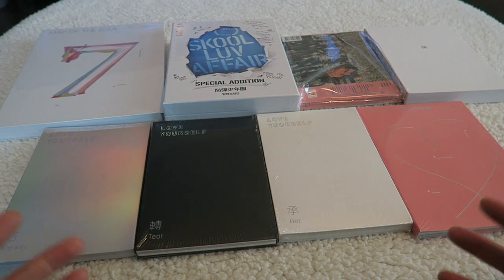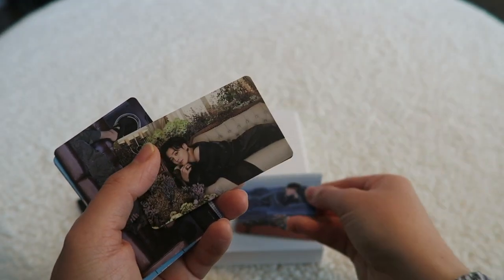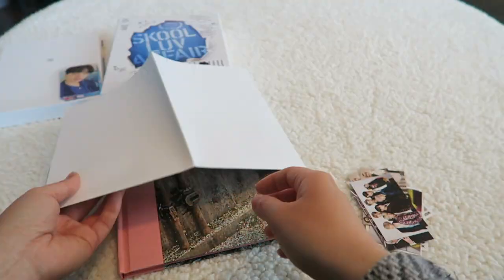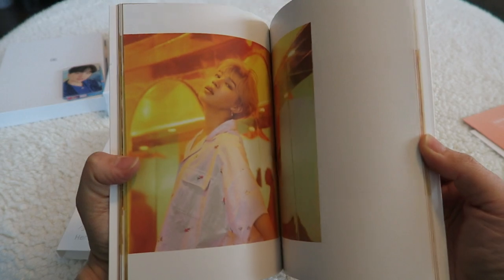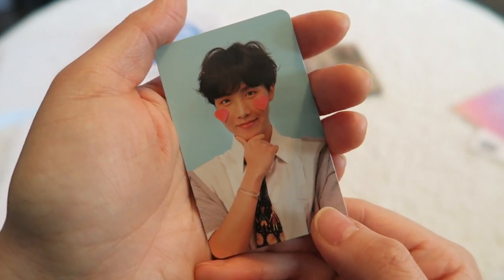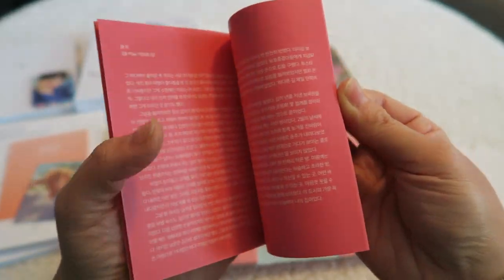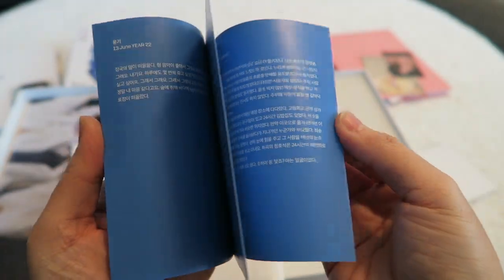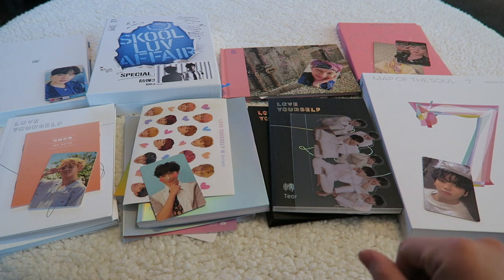BTS ALBUM UNBOXING & PHOTOCARDS COLLECTION | 8 BTS Albums!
Sign up for MERCARI and get up to $30.
TRENDSEND - Sign up and get your own curated clothing box!
TRUNK CLUB - Sign up and get your own amazing personal styled fashion box from Nordstrom!
STITCH FIX - Sign up for a fun subscription styling service - GET $25 JUST FOR SIGNING UP
RUE LA LA - If you're interested in discounted authentic luxury items on Rue La La, SIGN UP